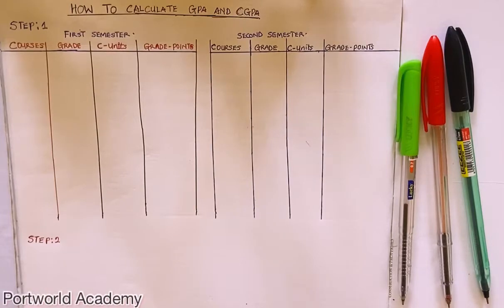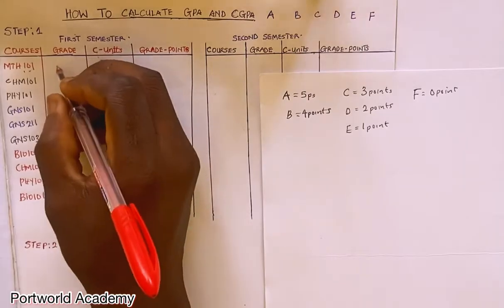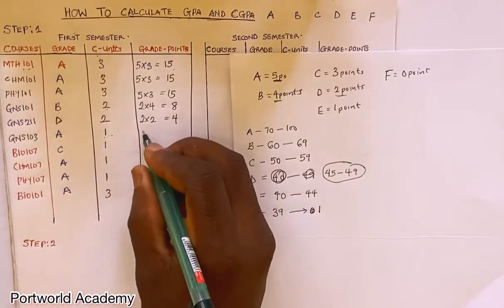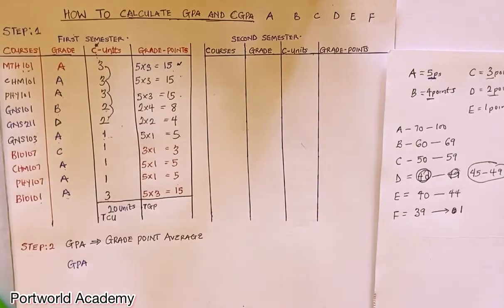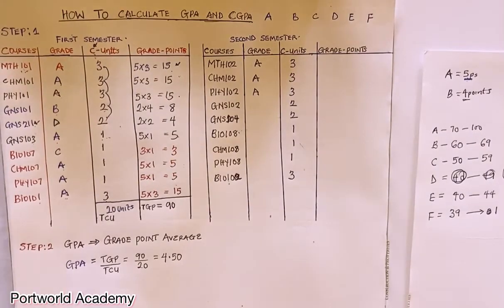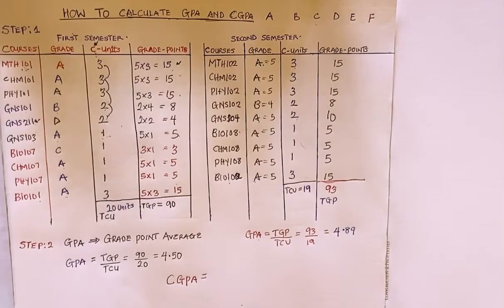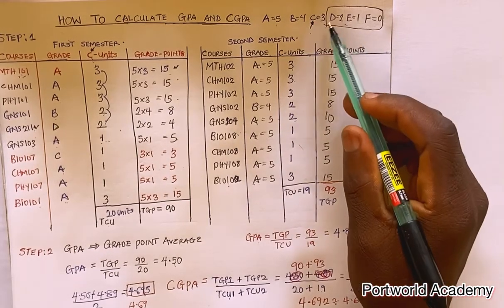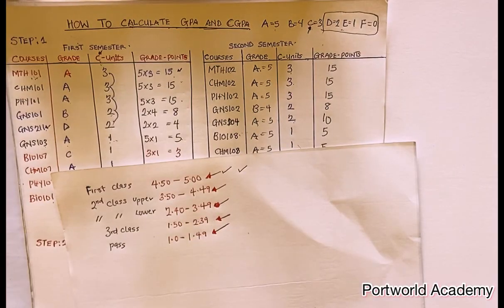How to calculate GPA and CGPA || MADE EASY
Easy step and way of canculating CGPA,and CGPA differences between GPA and CGPA